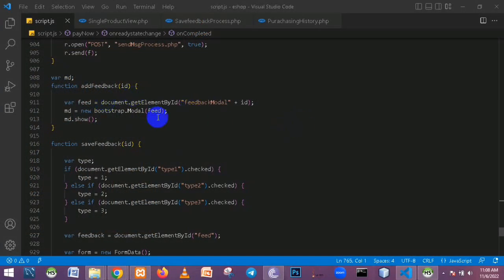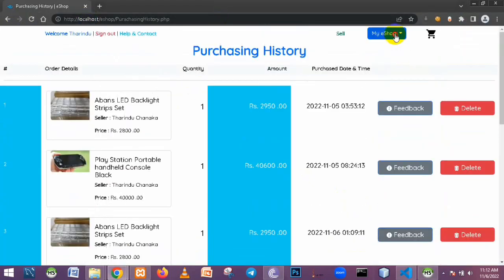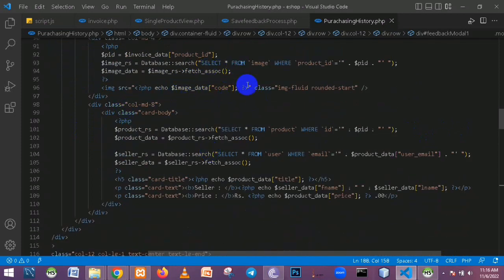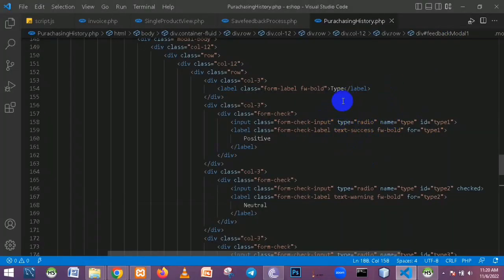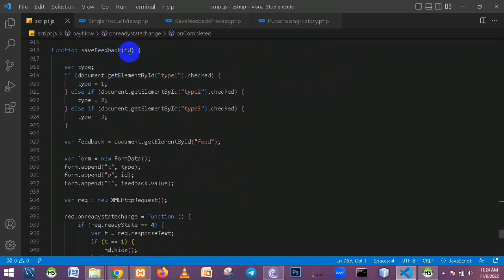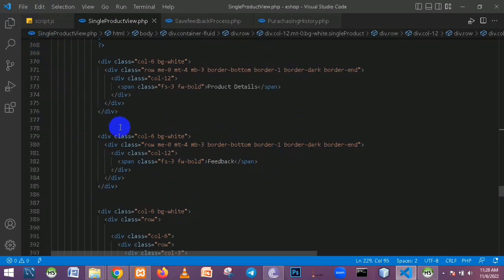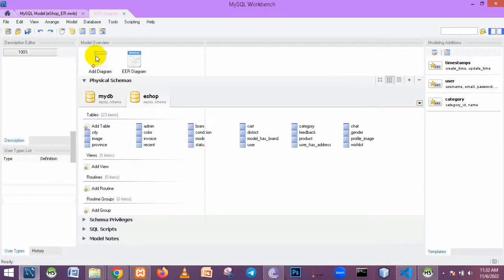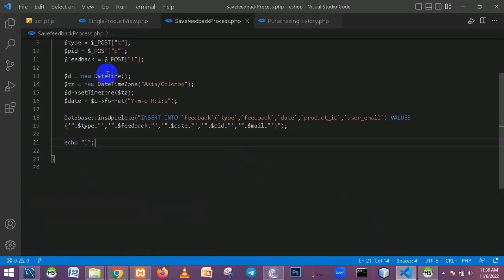Web Project Task 37 | 1st Year | Semester 1 | JAVA Institute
Project : Program the basic Product Searching Process including Pagination